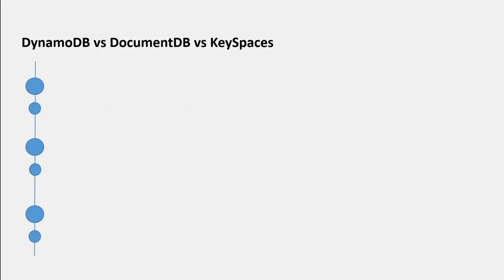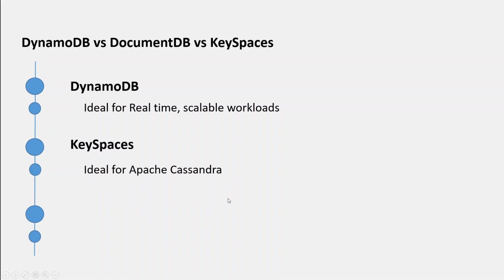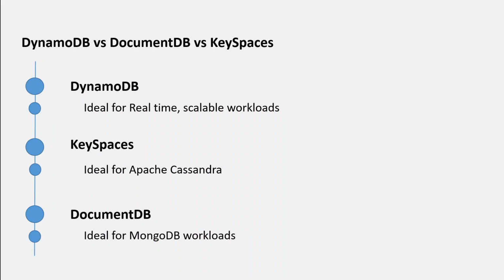DynamoDB vs DocumentDB vs Keyspaces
This video shares insights as when to use DynamoDB, DocumentDB and Keyspaces.